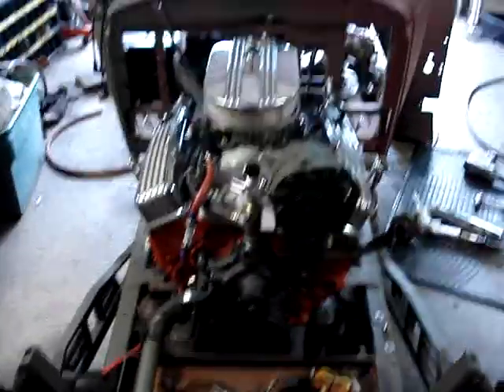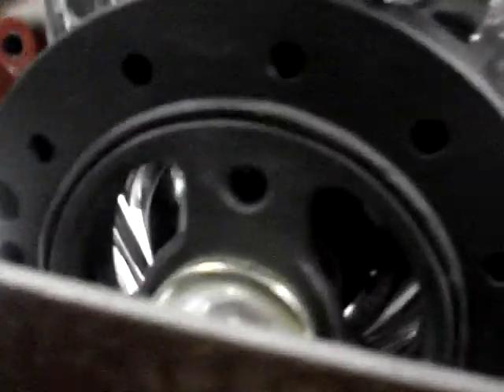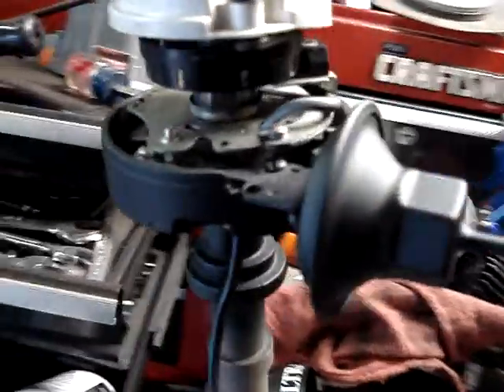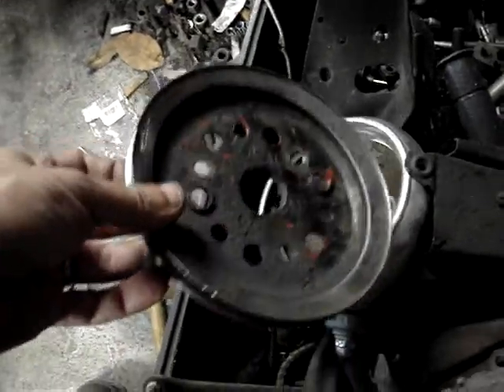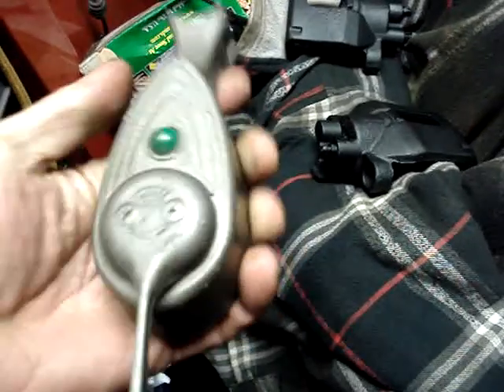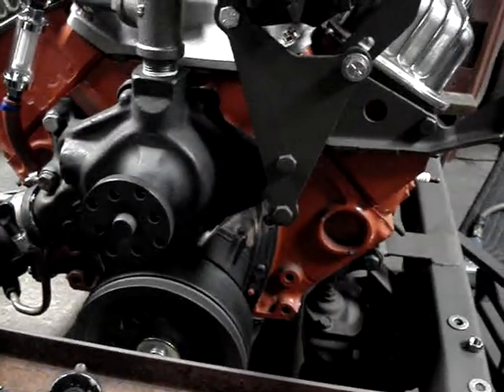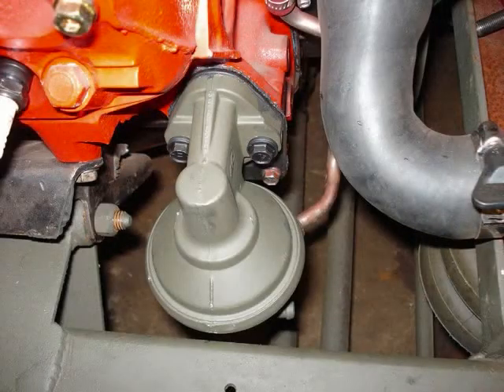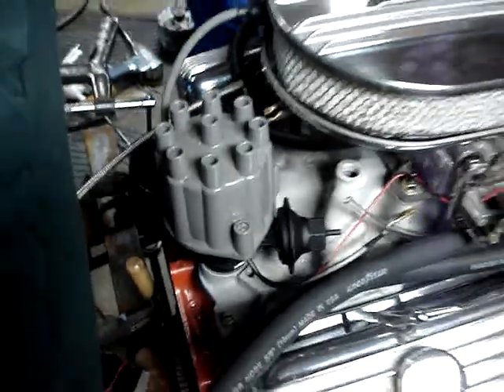EVELYN #39 - Harmonic Balancer Installation on the FREE Engine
Tyler and Dad hang out in the Garage a little cleanup up more parts on the Hotrod and mounting them up.. Tyler also get's a lesson in mounting up a Distributor Cap just for FUN - Enjoy! -Dad